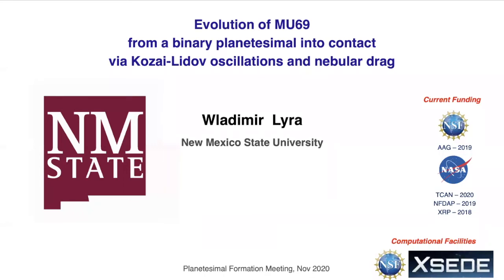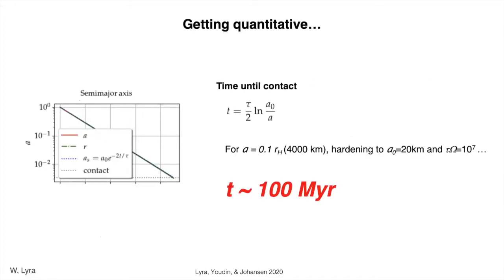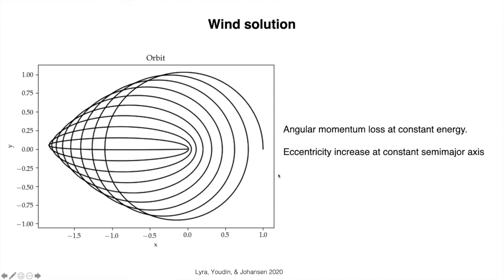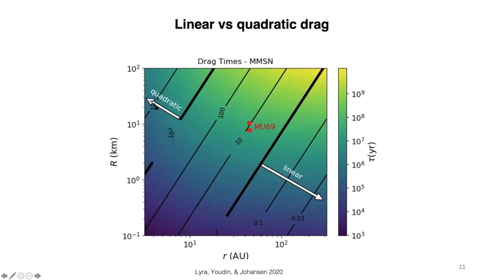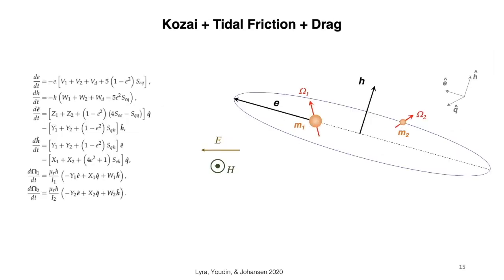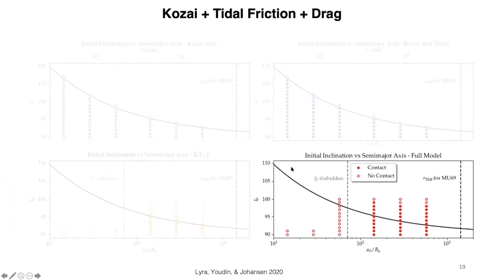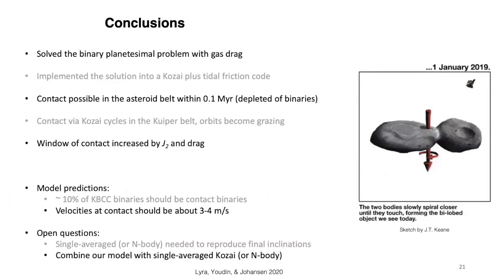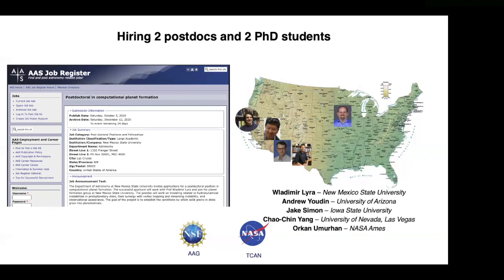Evolution of MU69 from binary planetesimal into contact via Kozai-Lidov oscillations & nebular drag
Talk at Planetesimal Formation Meeting Nov 2020